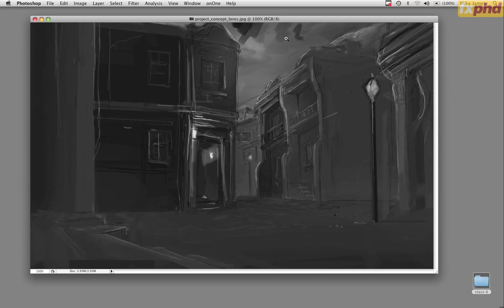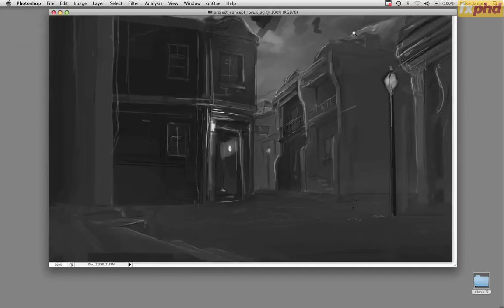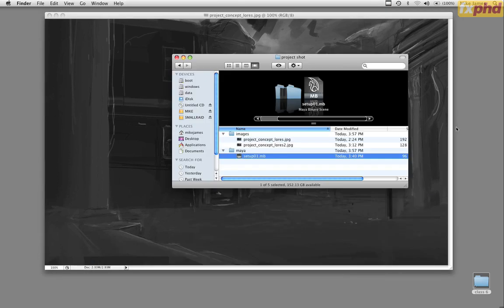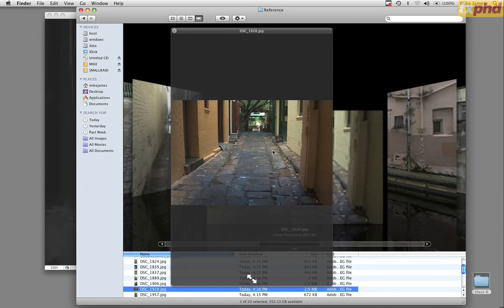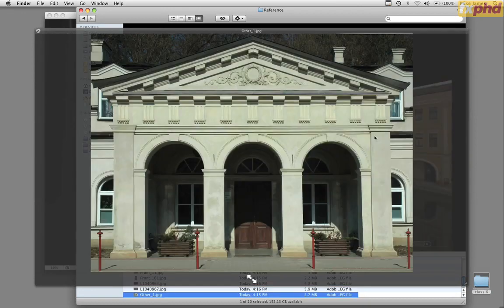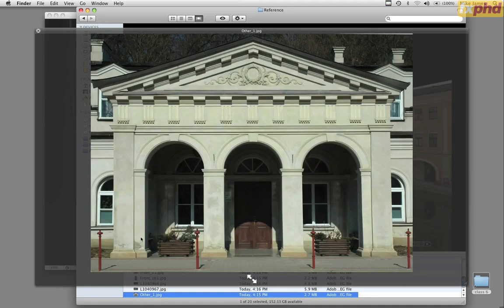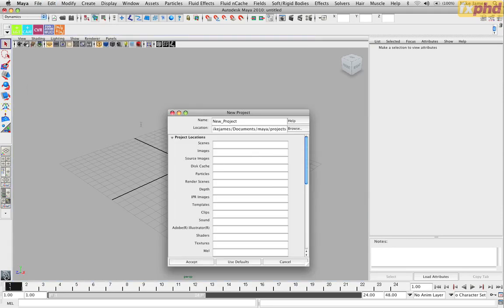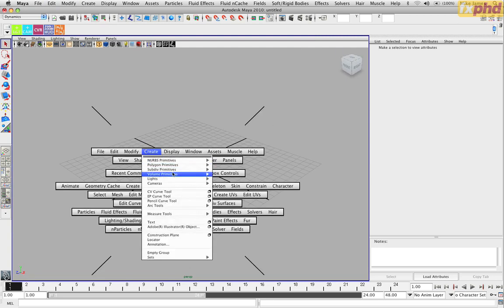The Main Advantages of a Technology Blog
Almost everyone in the modern world, who wants to seek information, finds surfing the internet as the most convenient and effective method. This fact has prompted many individuals and companies to meet their potential friends, contacts, colleagues, business partners, or clients online. They do so by putting up websites and blogs. While there is not much difference between both, blogs are less expensive to maintain and more personal in approach. Therefore, it does not reek with profit orientation, something that can discourage a potential client who just wants a venue for presenting and discussing his questions and problems.

Technology blogs are becoming a fad in the internet because of the advantages these provide to both bloggers and readers. It is a fact that technology has never ceased to develop. Many things have stagnated because of failing economies. Basic and big financial companies have been threatened with closures. However, technology, particularly in electronics continues to boom. In fact, there seems to be a new gadget better than a model that was just released the previous month. That is how fast technological advancement is. That is also how in demand technology blogs are. People want to know about the latest models. They want explanations about how these work. They want to have information before buying these latest releases. They do this by going to the internet and read technology blogs.

While technology blogs are necessities in a rapidly developing techno world, the bloggers can certainly make use of these to earn money too. They can allow companies manufacturing or reselling computers and other electronic appliances and devices to post ads in their blogs. After all, the blogs cater to people interested in something related to technology. So, why not provide them the choices of products they can buy too. Because most blogs are free, the owner of the blog can earn money without being burdened with so many expenses. Compared to a costly website, a technology blog draws in money without fuss.

One more very important feature in a technology blog is that it allows interaction not just with the blog owner but also with the other readers. This is very important when it comes to technology. The best way to know about the quality of a certain technological product is not to browse its website. One can expect a subjective view on the product from its own promotional site. However, if he goes to a blog populated with consumer’s comments on it, he will surely get a more objective perspective. If blogs are meant to be venues for expressing and sharing ideas on almost any subject, those on technology are means of introducing, analyzing, and judging the latest engineering wonders, especially those in electronics and communications.